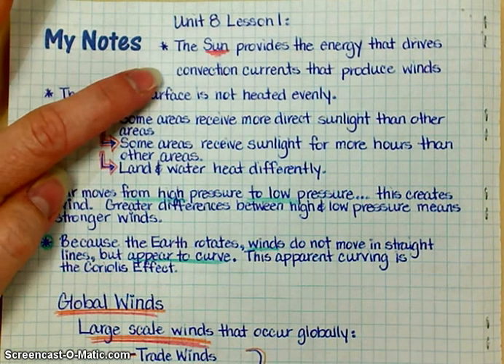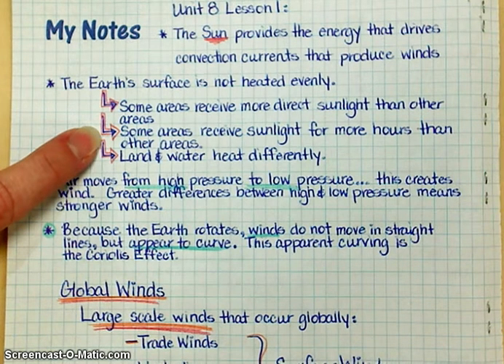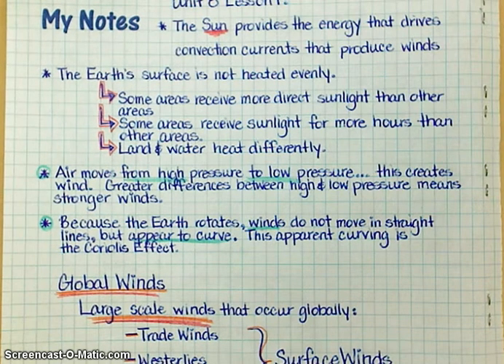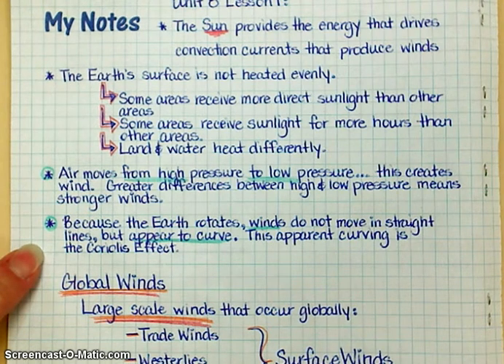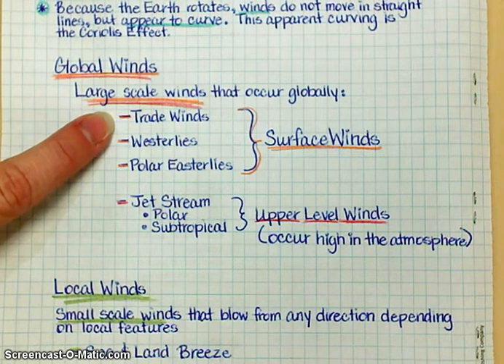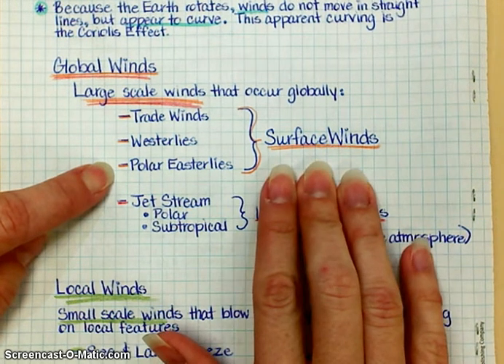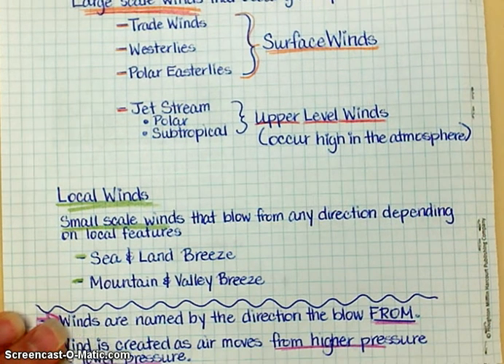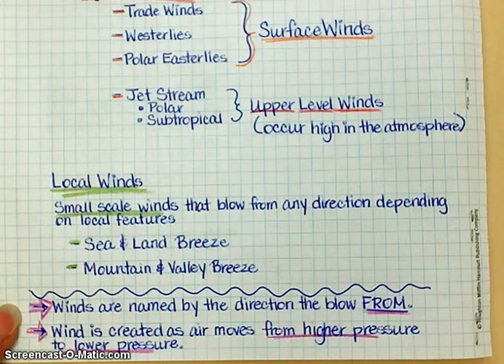unit 8 lesson 1 part 4